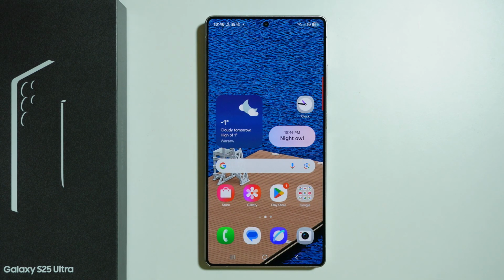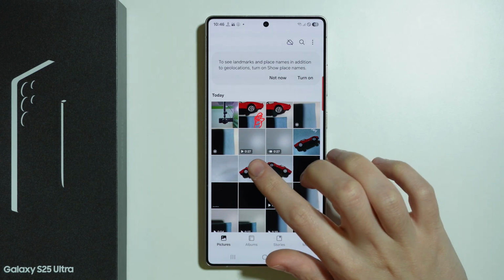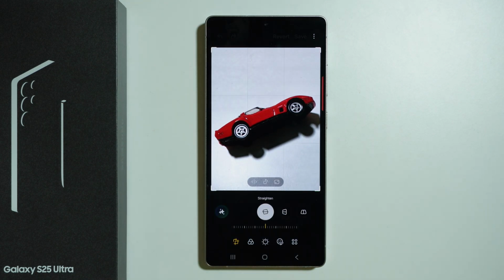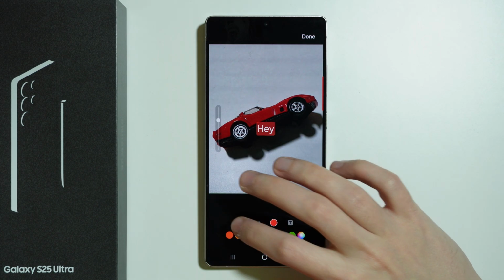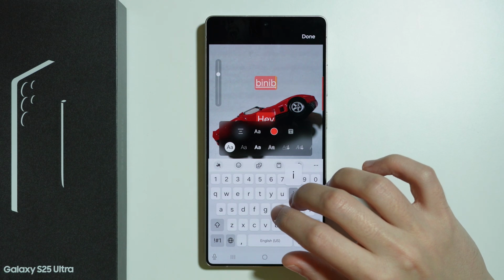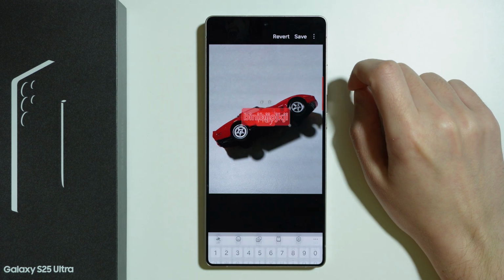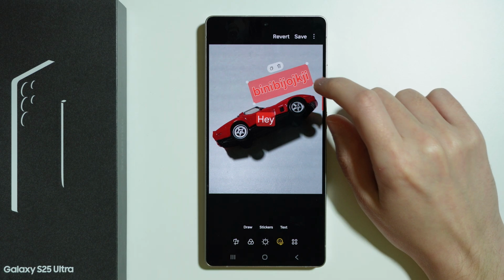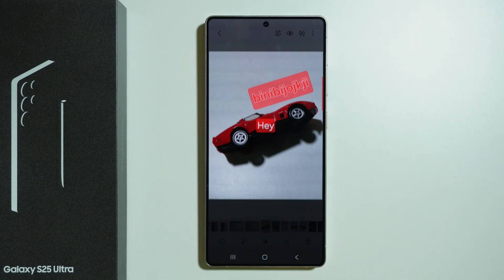Samsung Galaxy S25 Ultra: How to Add Text to Photos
Want to add text to your photos on the Samsung Galaxy S25 Ultra? In this video, we show you how to use the built-in photo editor to insert custom text, change fonts, and adjust colors for a personalized touch. Learn how to enhance your images with captions, notes, or creative designs. Watch now to add text to your photos on the Galaxy S25 Ultra!